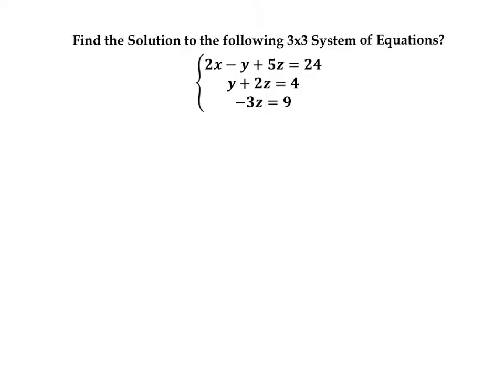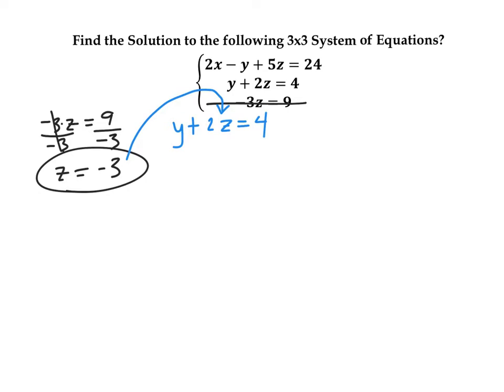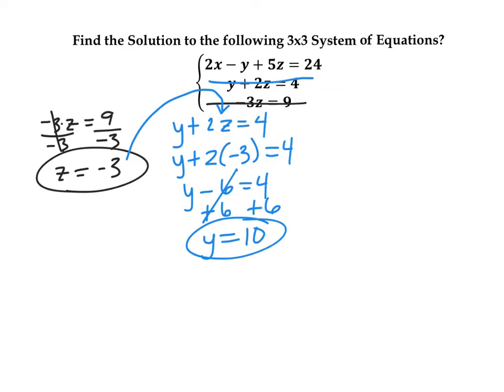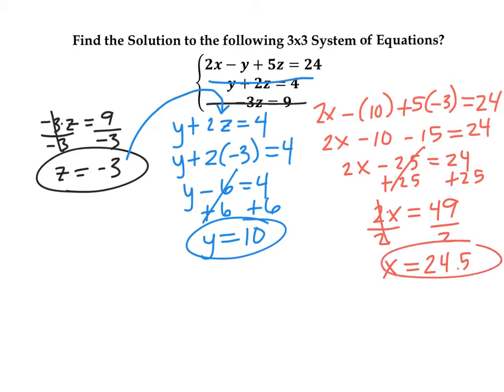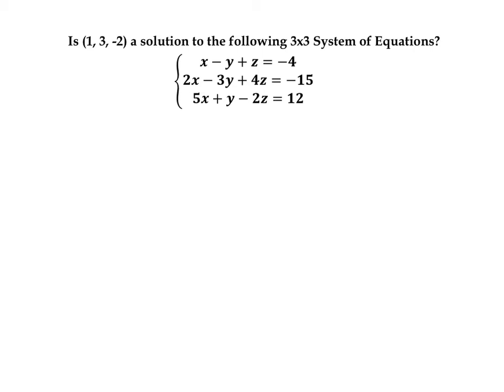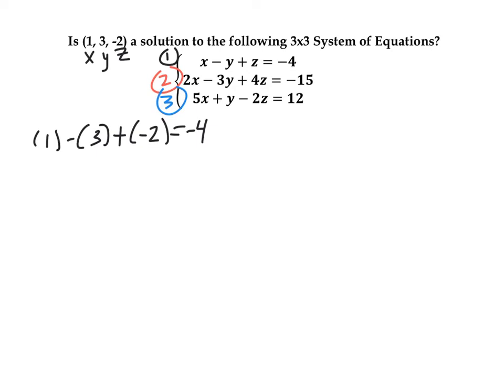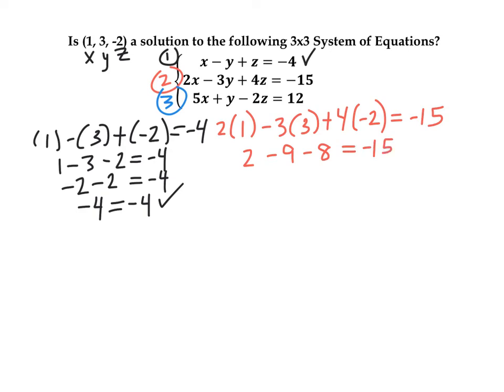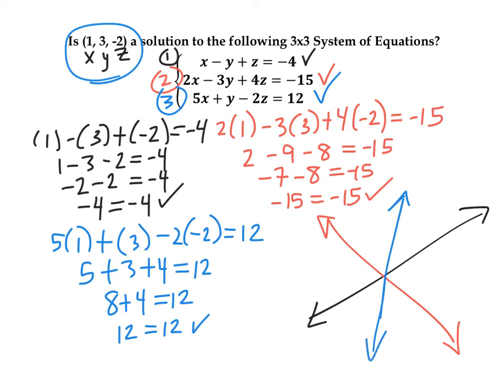3x3 Solving Systems of Equations (Substitution)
This video covers the following topics:

1.  How to find the solution (x,y,z) to a 3x3 System of Equations using Substitution.
2.  How to check to see if a given point (x,y,z) is the solution to a 3x3 System of Equations.